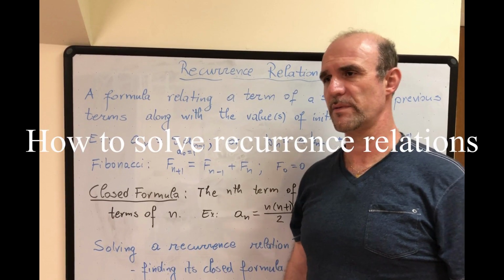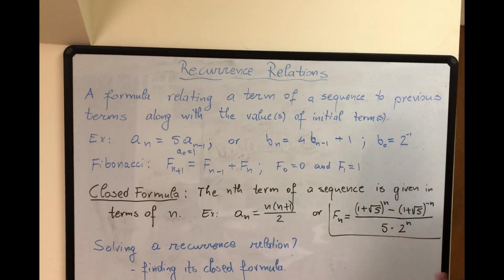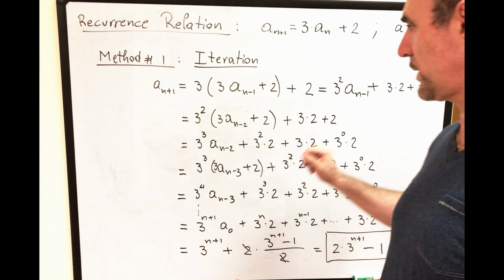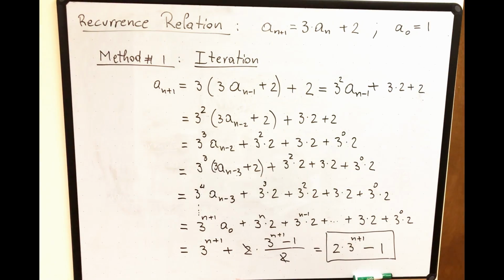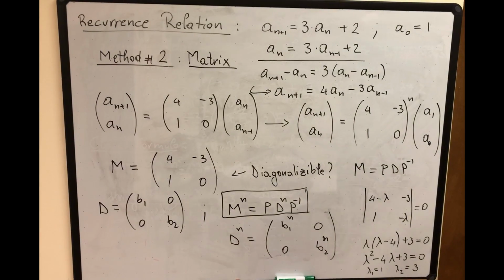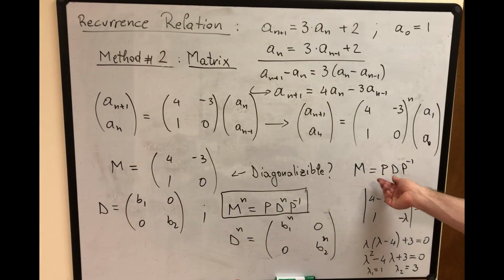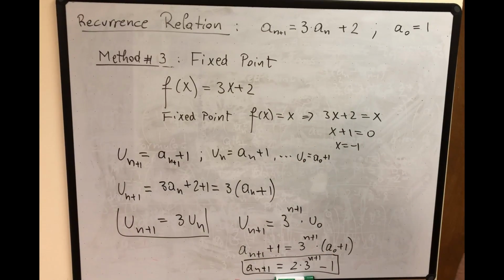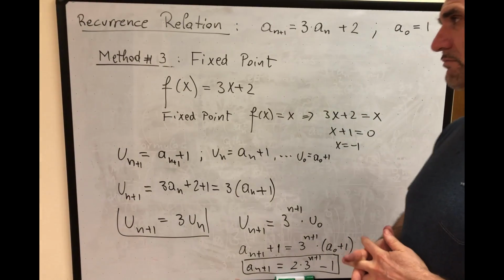Recurrence relations - 1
This is my first video in a series of videos I plan to post about recurrence relations and how to solve them. I am combinatorist by training, although for many years have worked in math education. I have experience teaching math at different levels and developing math assessments for high school or college. Since this was my first time editing a video, after rendering the video I realized there are some flaws in it. My apologies for that.